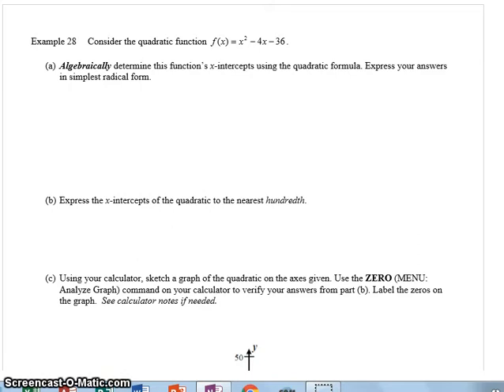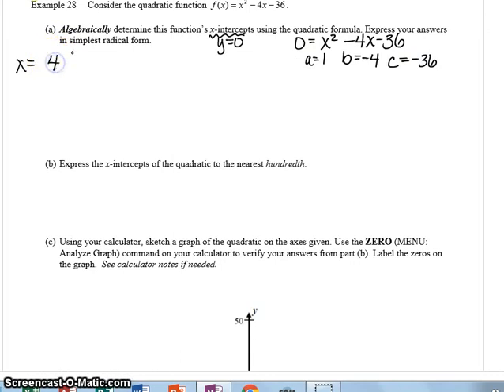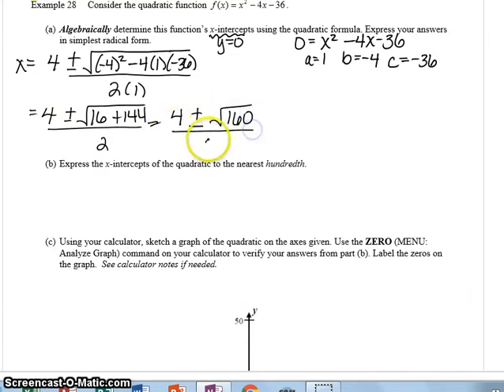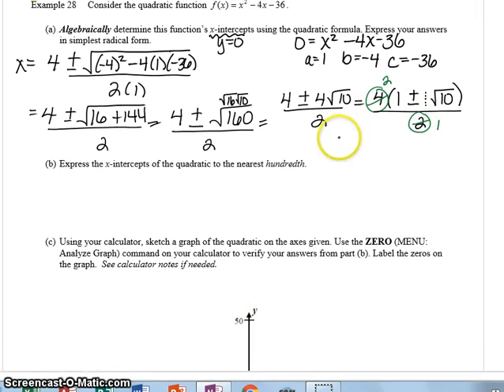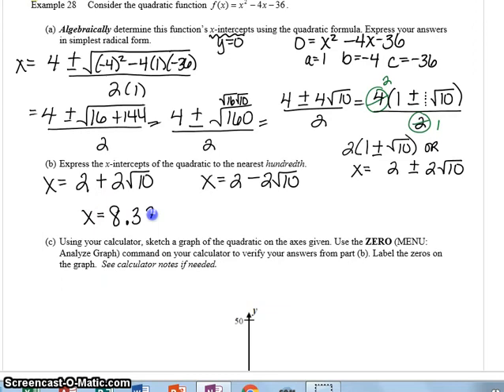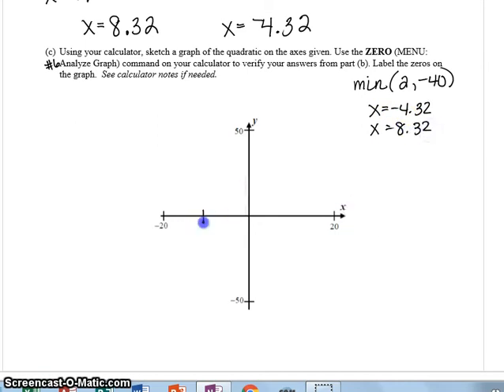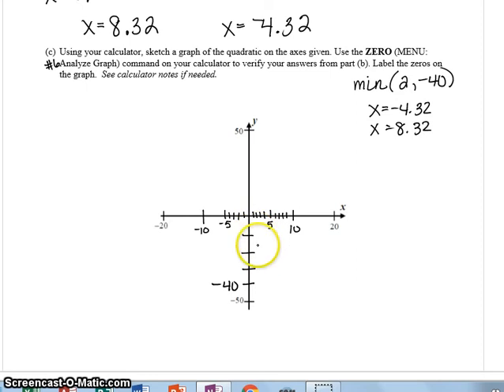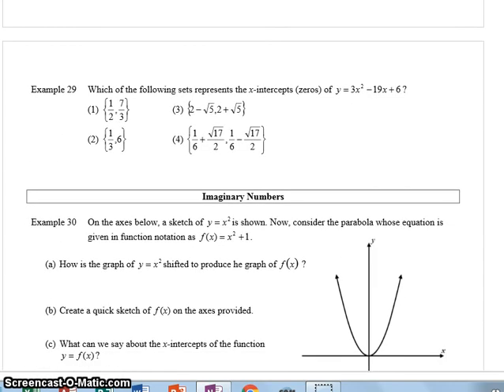Unit 5 Day 5, Part 2